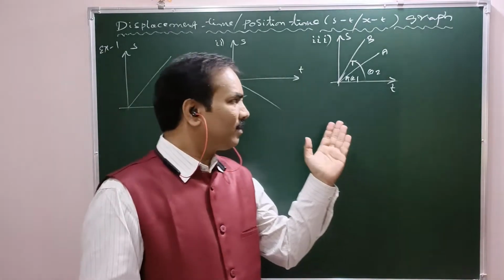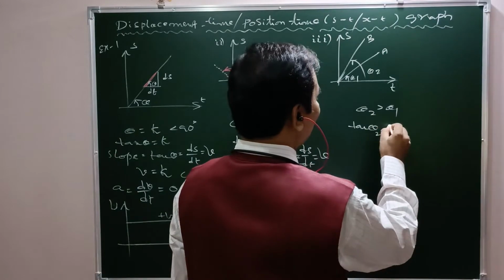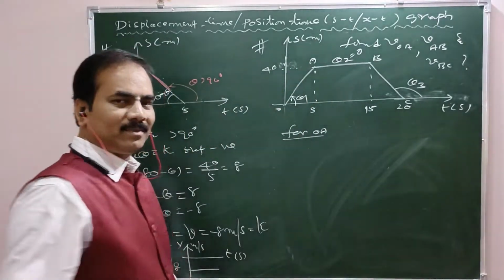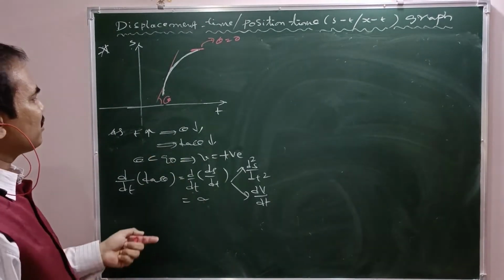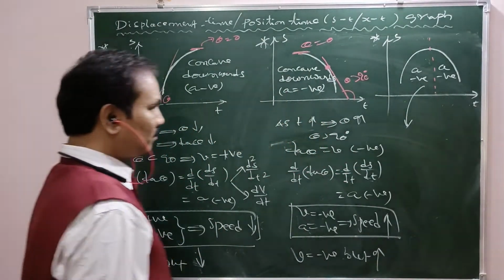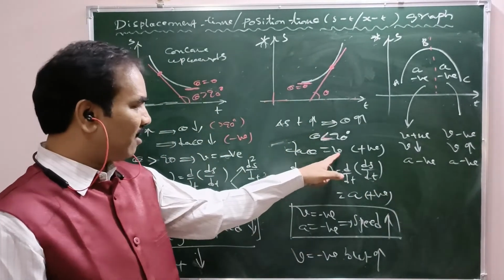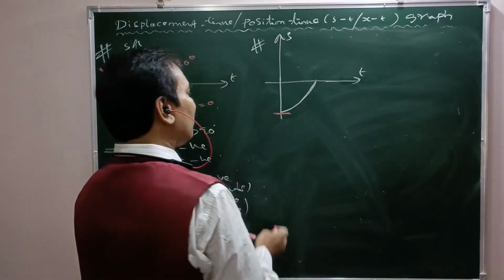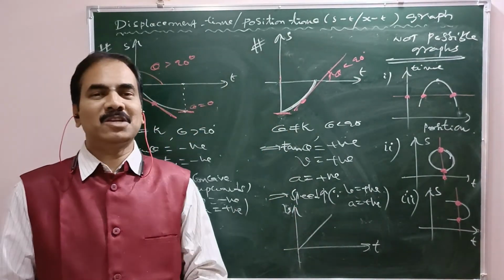MOTION IN 1D:13 s-t GRAPH/x-t GRAPH(foundation/neet/jee,,etc)